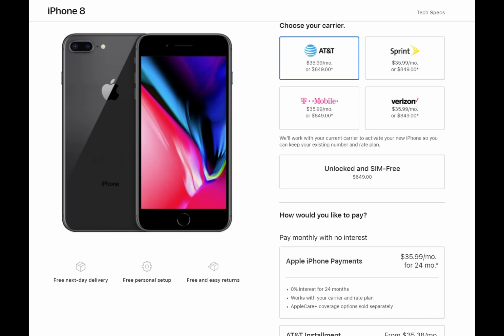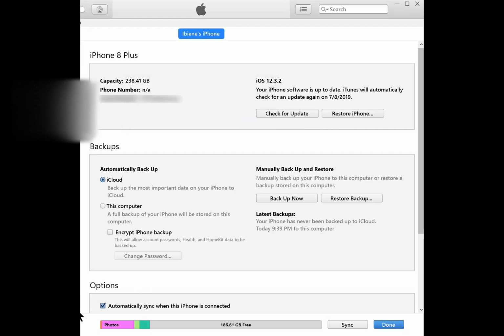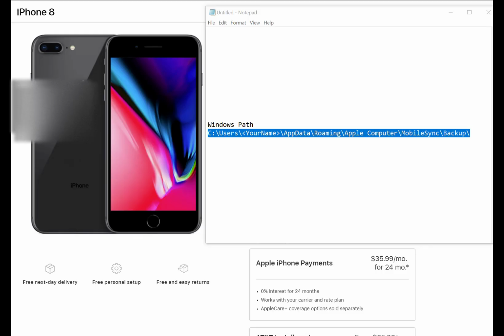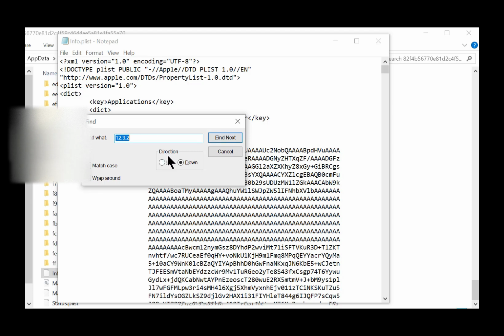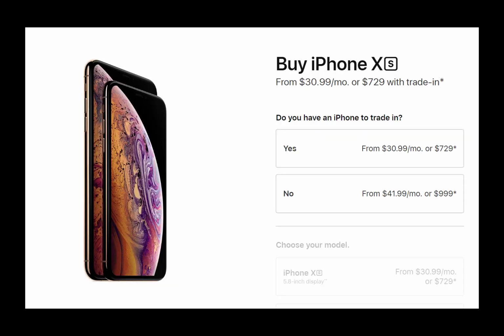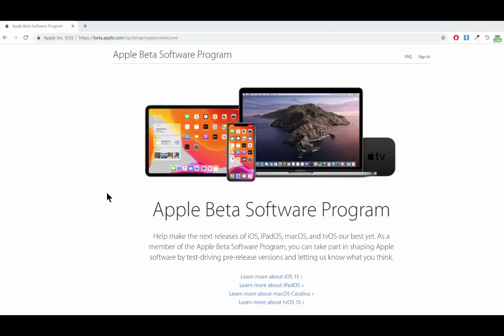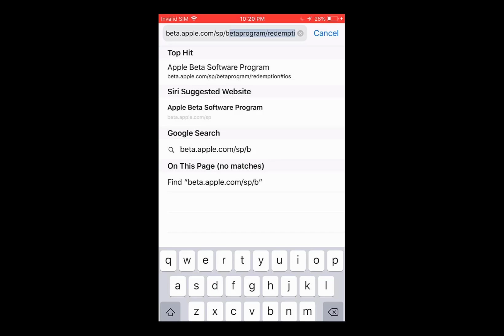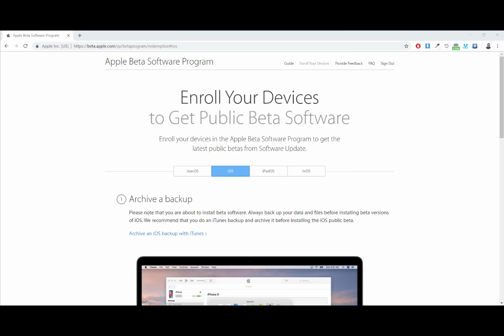12.3.2 iPhone 8 Plus to 12.2.1 iPhone XS/XS Max Restore fix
IOS Beta

Windows Path
C:\Users\YourName\AppData\Roaming\Apple Computer\MobileSync\Backup\

Apple Path
~/Library/Application Support/MobileSync/Backup/